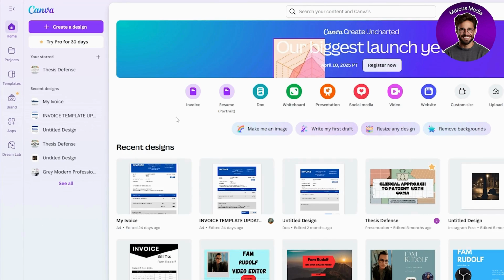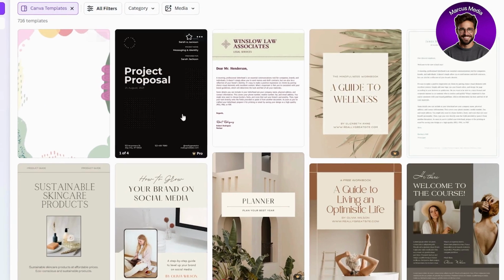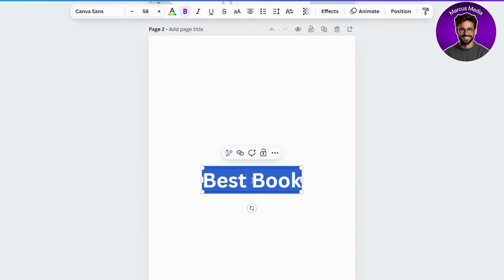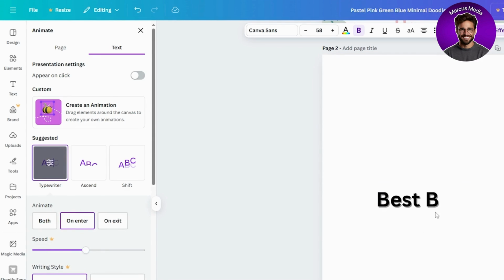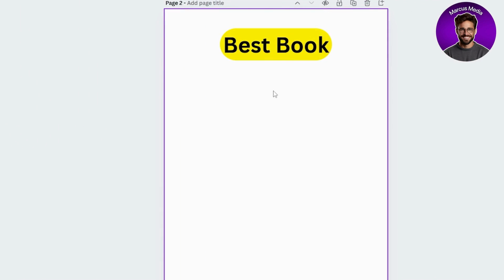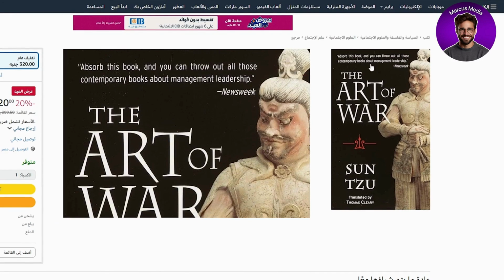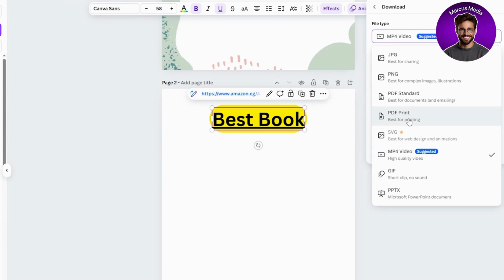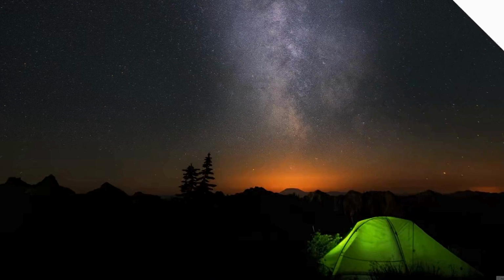How to Add a Clickable Link in Canva (Easy)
In this video, I'll show you How to Add a Clickable Link in Canva.
If you want to make your Canva designs interactive, this tutorial will show you how to add clickable links to your projects. Whether you're creating presentations, social media posts, or PDFs, this feature will help you drive traffic to websites, landing pages, and more. 🔗🎨